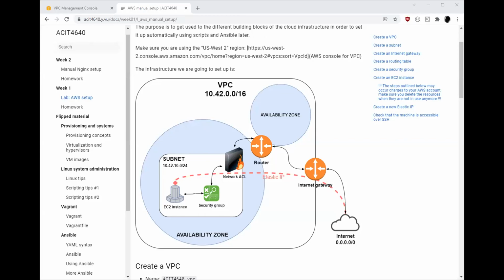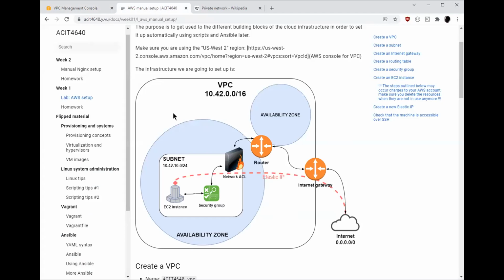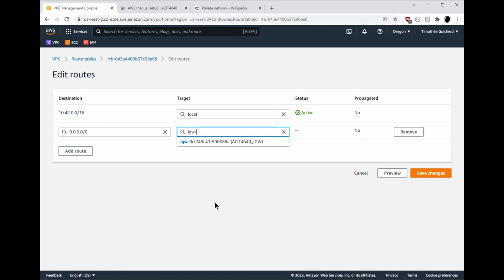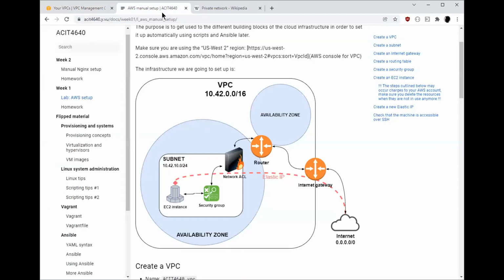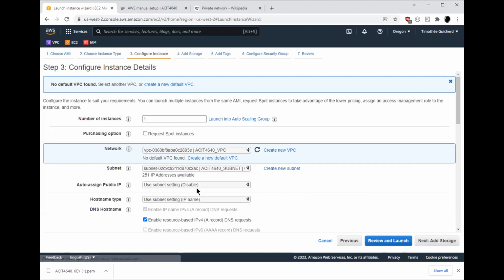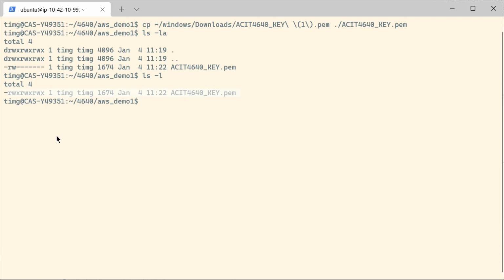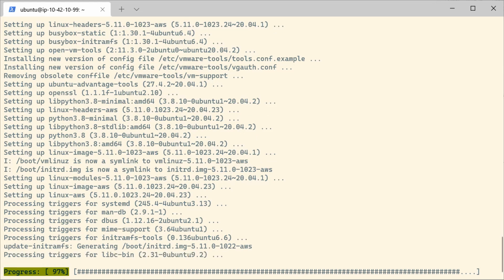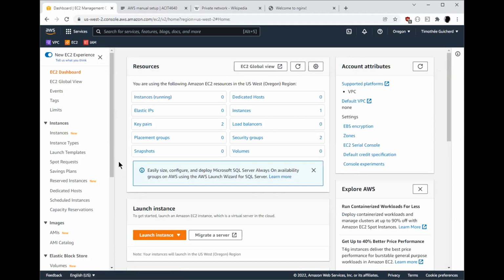AWS manual setup (VPC + EC2)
00:00 Introduction
03:08 Create a VPC
07:00 Create a subnet
10:18 Create an Internet gateway
11:35 Create a route table
16:23 Create a security group
25:10 Machine templates / images
27:32 SSH key pair
30:22 Launch an EC2 instance
37:05 Setting up the private SSH key
44:32 Connecting to the instance with SSH
45:56 Running commands on the instance
49:25 Installing Nginx
50:45 Accessing Nginx
51:18 Fail: changing the wrong HTML file
52:20 Win: changing the correct HTML file
53:58 Terminating the instance